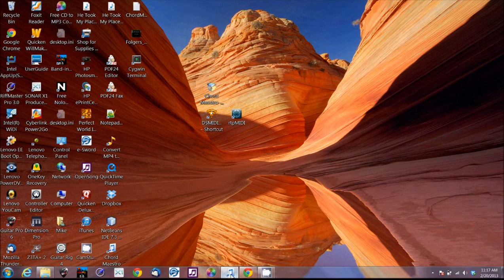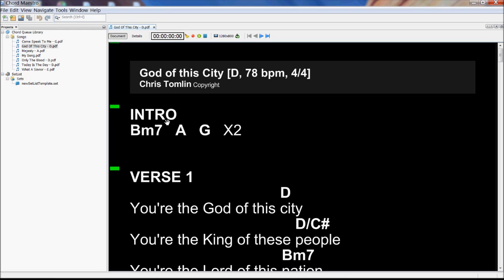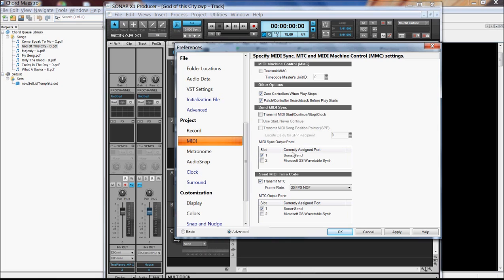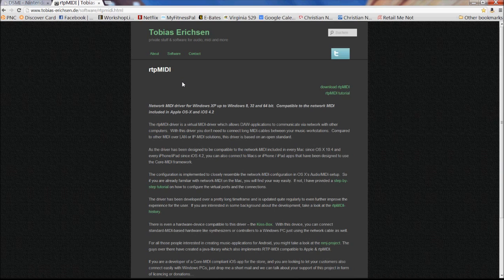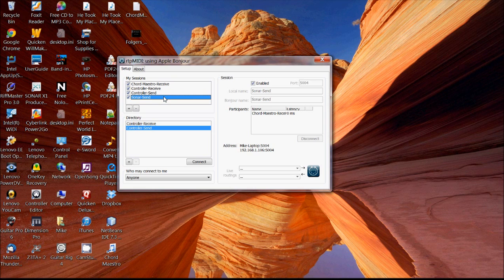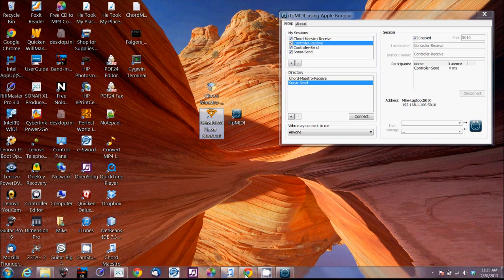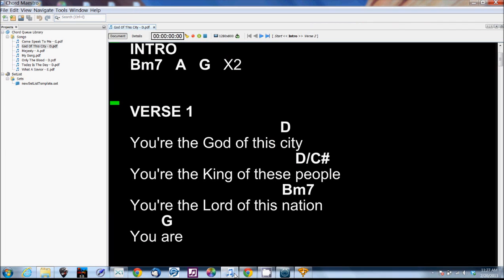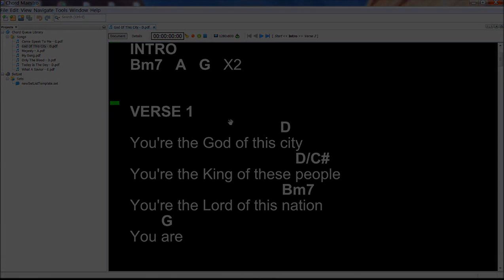Chord Maestro Midi Configuration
This video shows how to configure MIDI connections in Chord Maestro in order to facilitate MIDI communications to a click-track, MIDI foot switch, iphone, or iPad. This video includes references to open source rtpMIDI and DSMidiWiFi utilities.